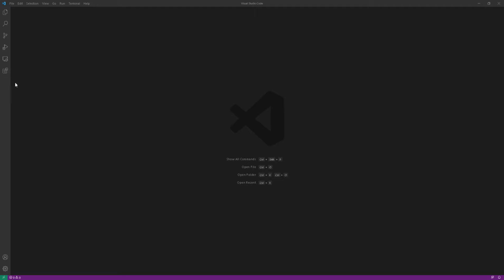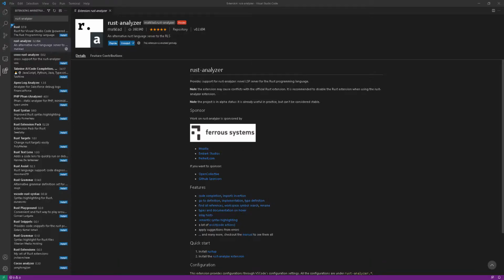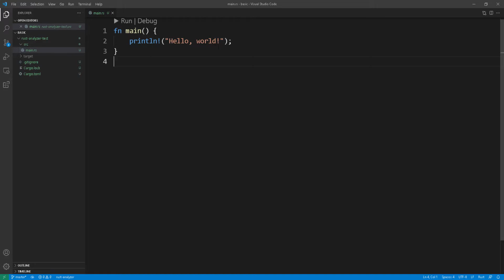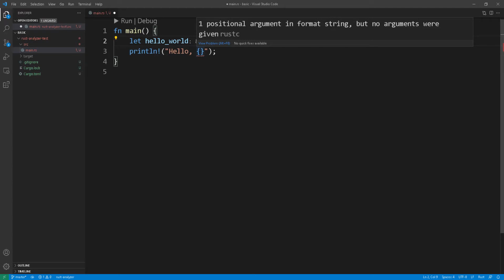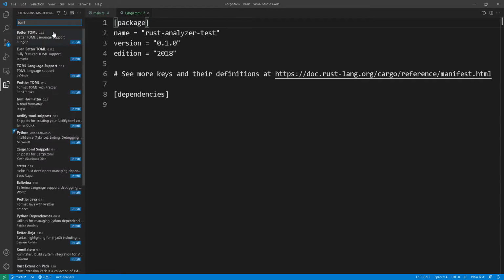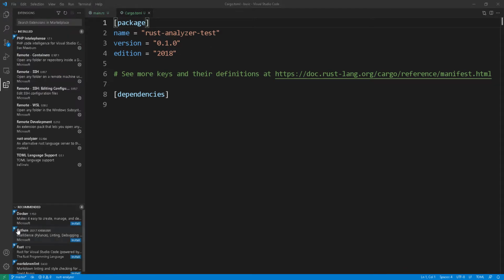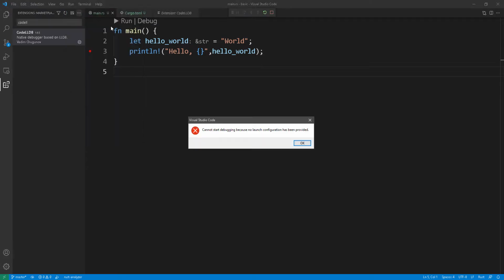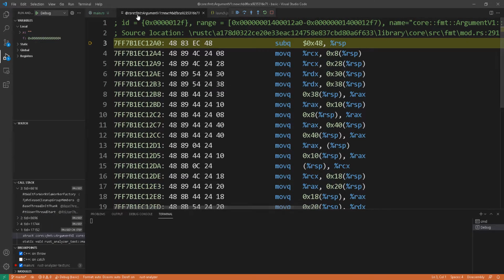Setup an Advanced Rust Development Environment - Get a Pro Setup In Less Than 10 mins!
In this video we continue from our previous lesson where we setup a basic Rust Dev Environment, we will introduce VSCode extension, focusing on 3 big ones: rust-analyzer which provides us with a rust language server that helps with code completion, detecting warning, errors etc ... debugging binaries with  CodeLLDB and formatting Cargo.toml files using vscode-toml.
I'll give an example of how to use each of these extension and how to take advantage of them.